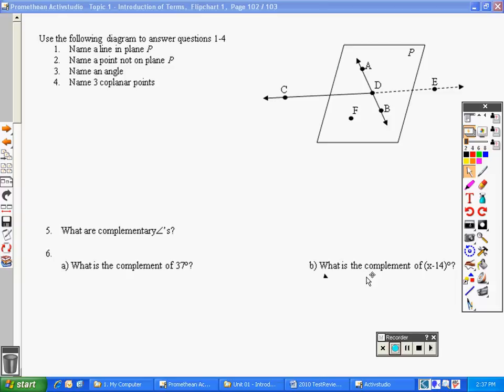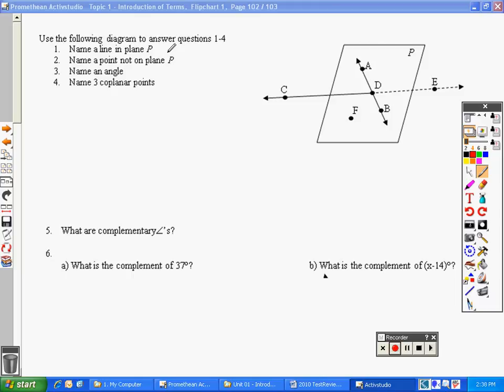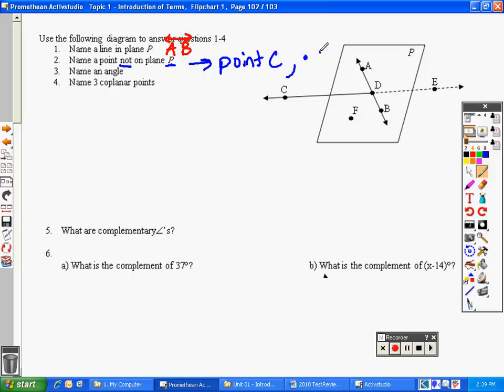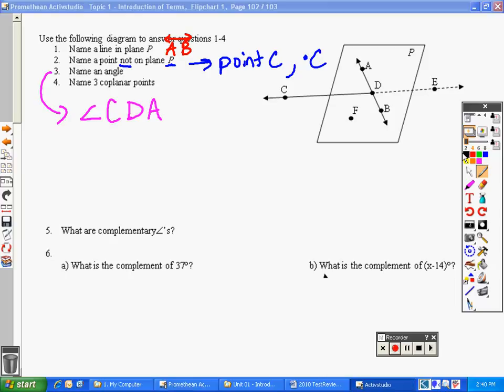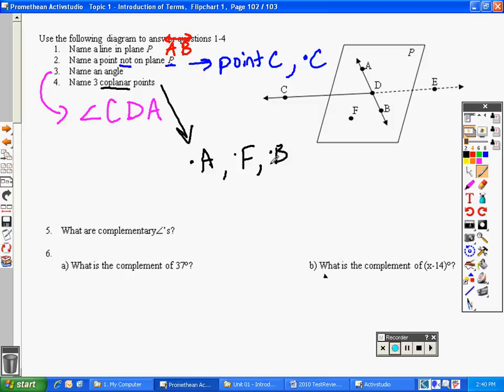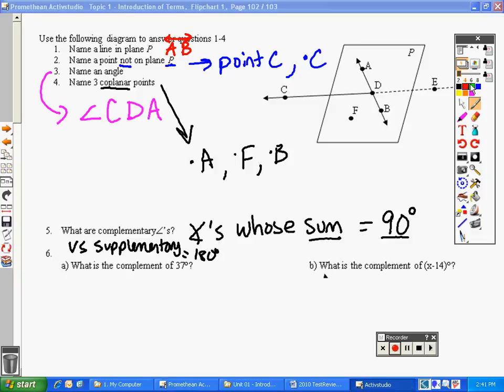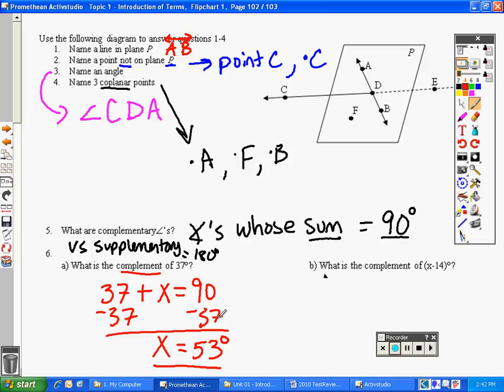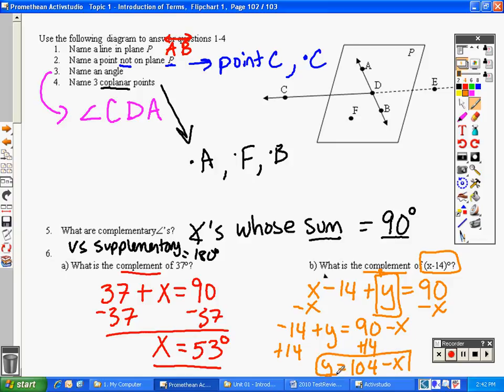Unit 1 Test Review 01 06